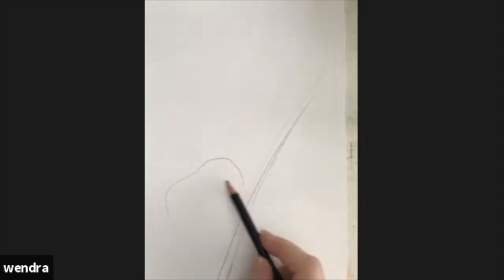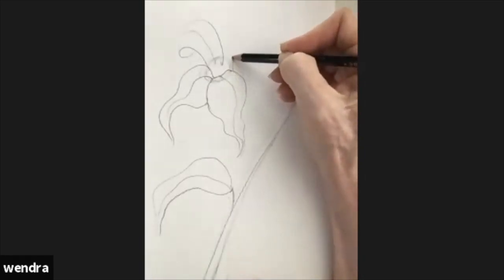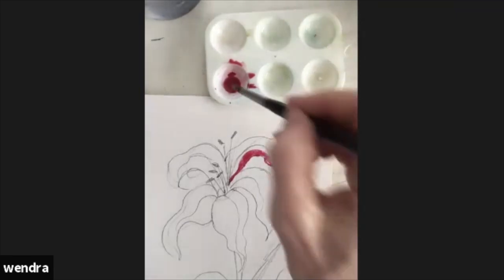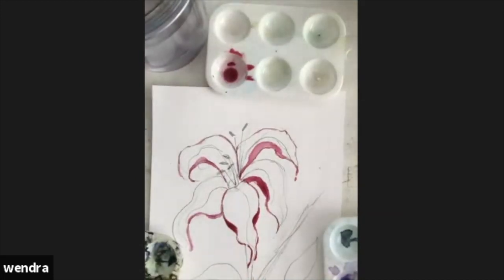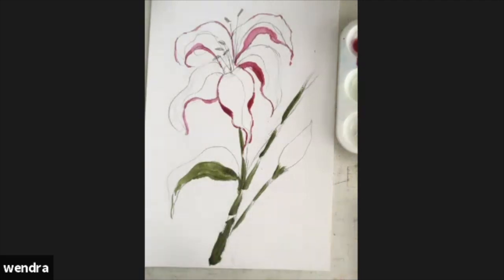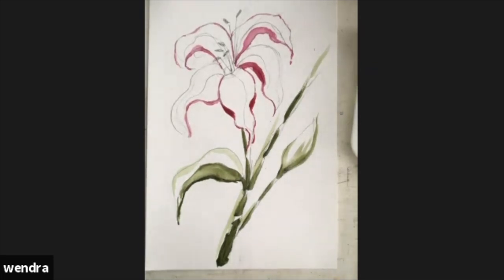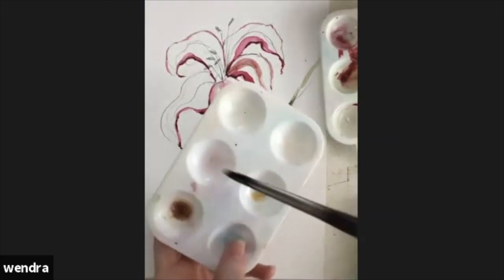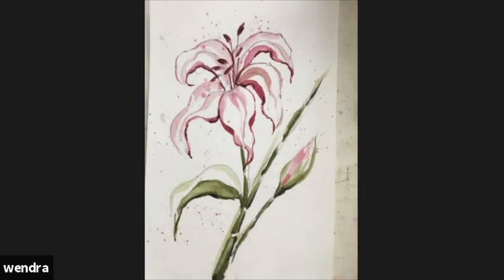Watercolor Lily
Watercolor painting tutorial. This is a recording from one of my Watercolor + Meditation classes on Zoom. Enjoy! Wendra